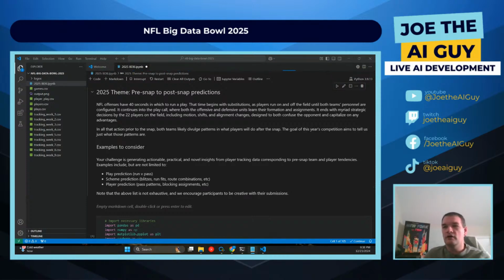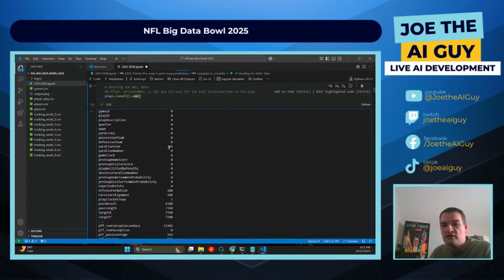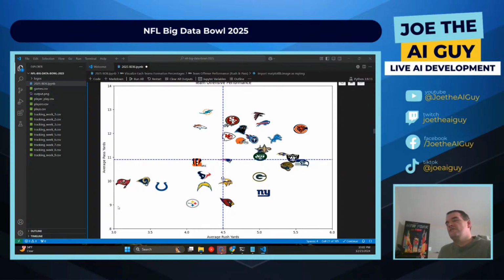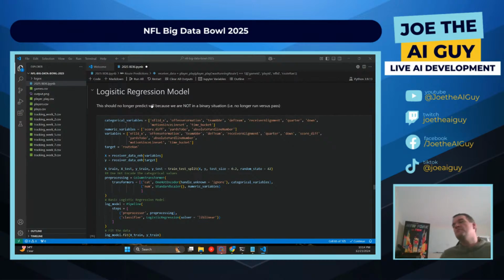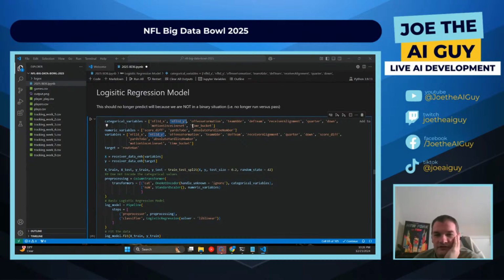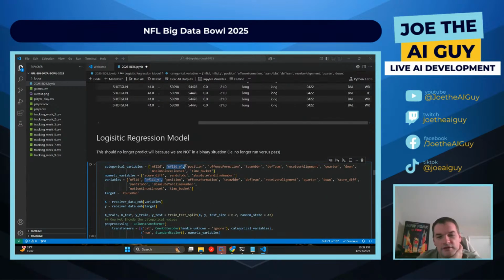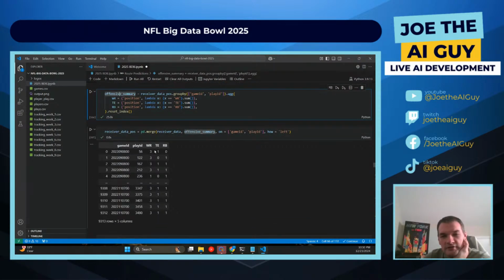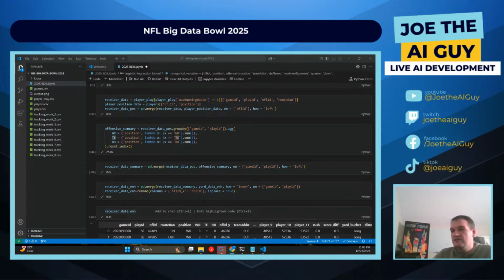Finding the Pass Catchers and Improving our Models 🏈 NFL Big Data Bowl 2025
Join me as we dive into the NFL Big Data Bowl 2025 Kaggle competition! We'll be exploring fresh NFL data that focuses on what happens BEFORE the snap to predict post-snap plays. Perfect for football fans, data scientists, and sports analytics enthusiasts!
In this livestream, we'll:

Get our first look at the competition dataset
- Explore pre-snap positioning data
- Investigate patterns between pre-snap and post-snap actions
- Brainstorm potential modeling approaches
- Answer your questions about football analytics and machine learning

🏈 About the Competition:
The NFL Big Data Bowl 2025 challenges data scientists to analyze pre-snap formations and movements to predict post-snap plays. This competition combines advanced analytics with America's favorite sport!

💡 Whether you're a football fan looking to learn about data science, or a data scientist interested in sports analytics, this stream is for you!